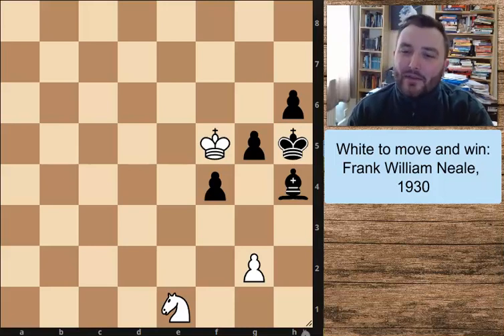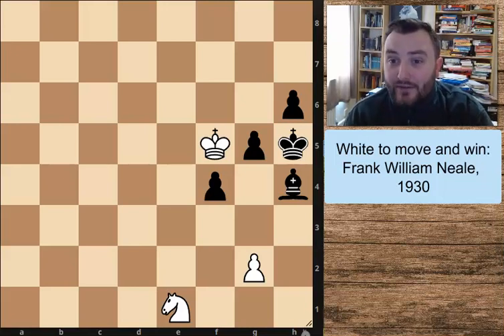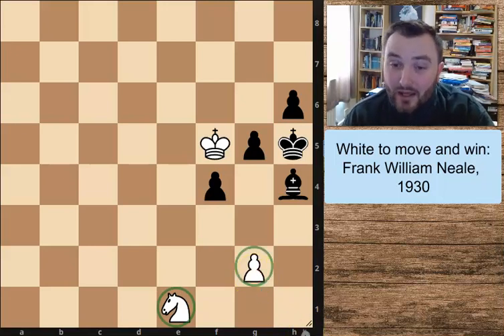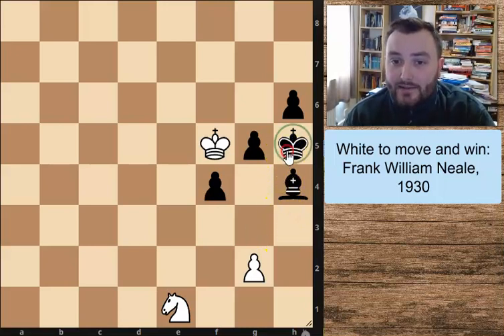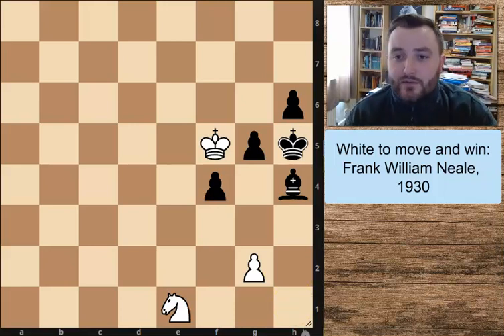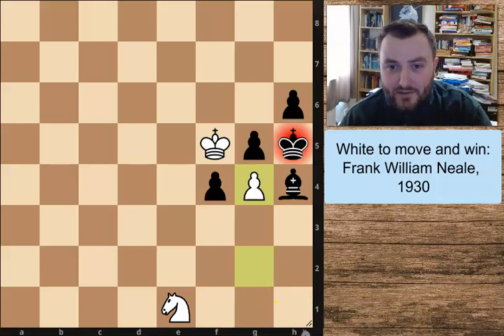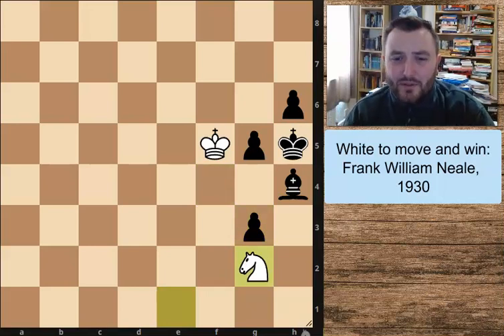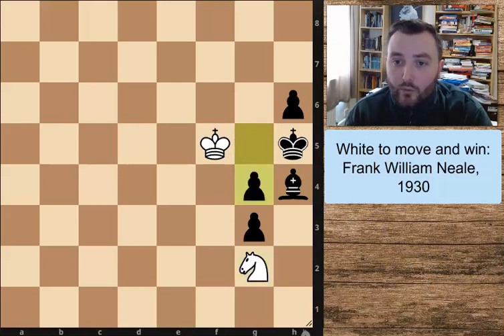An IMPOSSIBLE chess ending!?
A tricky endgame study from 1930. It looks as though white will not win this ending. However, with some magic, he is able to win!